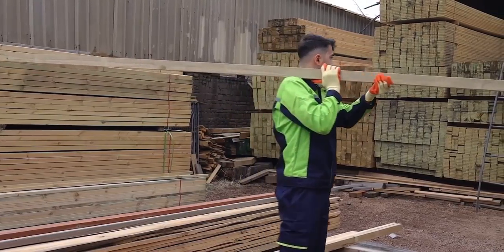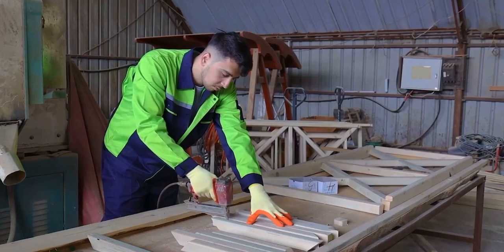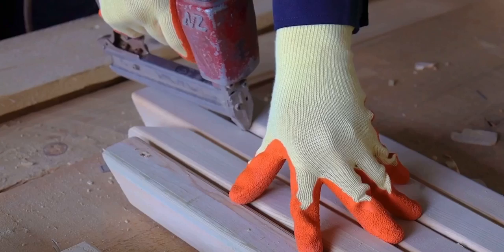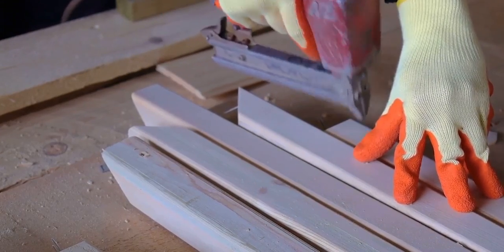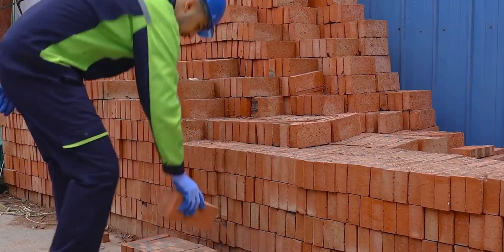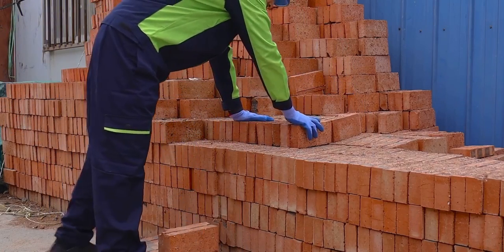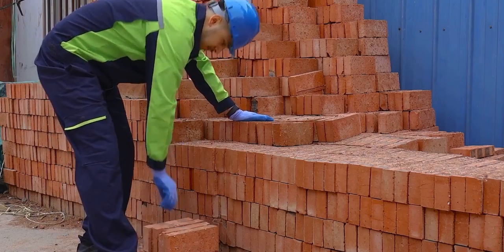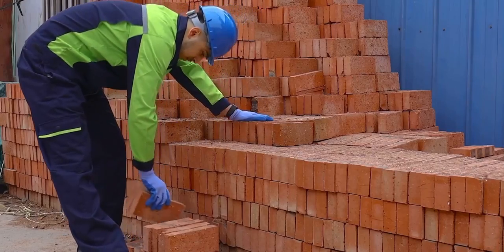Gardenstar Garden gloves